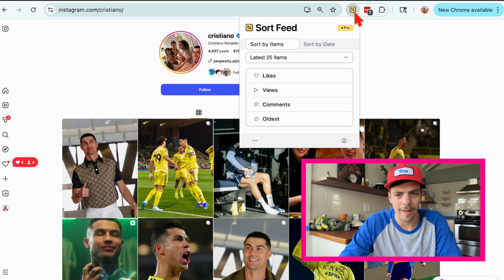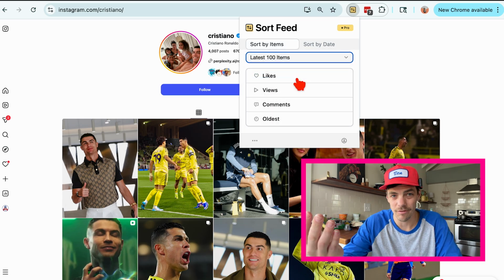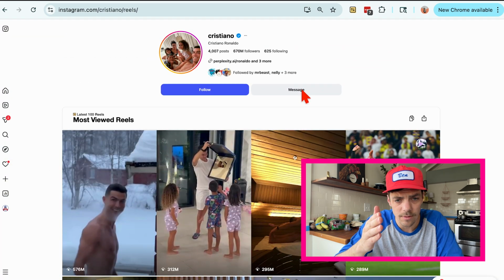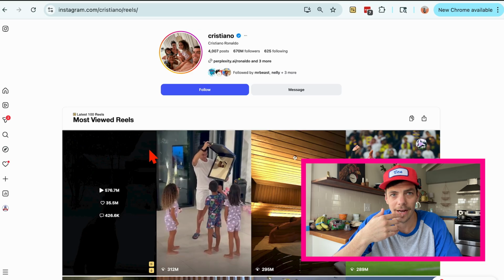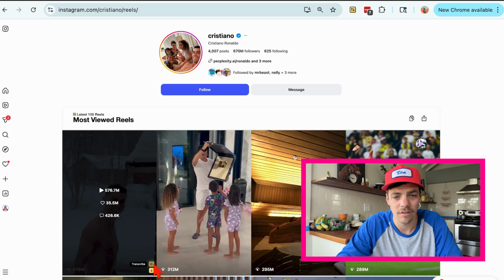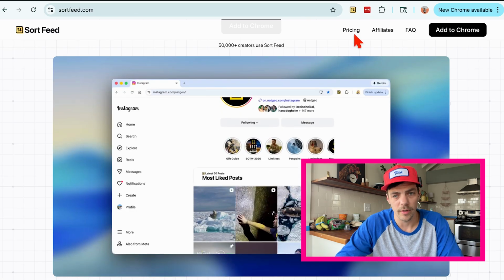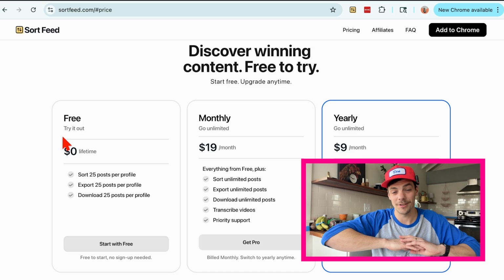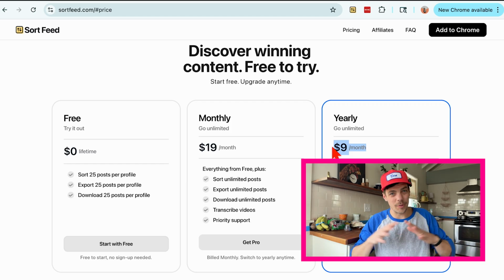Sort Feed Review (2026): Step-by-Step Walkthrough for Creators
If you’re a creator, marketer, or brand trying to figure out what actually performs on Instagram and TikTok, this tool might save you hours.

In this video, I’m doing a full Sort Feed review and walkthrough (2026) — showing you exactly how creators are using it to research viral content, analyze engagement, and stop guessing what works.

I’ll walk you step by step through:
• How Sort Feed works
• How to sort posts by views, likes, and comments
• How creators use it for content ideas and trend research
• Pricing, limitations, and who it’s actually for

I test viral products and creator tools for a living, and Sort Feed is one of the most interesting research tools I’ve used recently — especially if you’re posting on Instagram Reels, TikTok, or YouTube Shorts.

👉 Chapters:
0:00 Intro
0:27 Walk-Through
2:39 Pricing
3:42 Outro